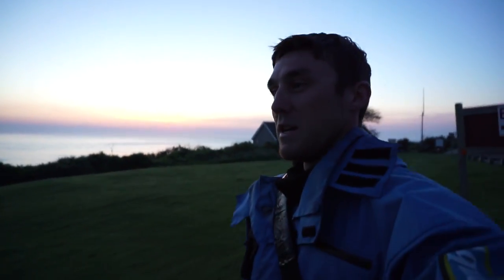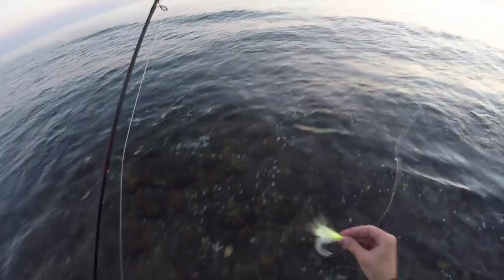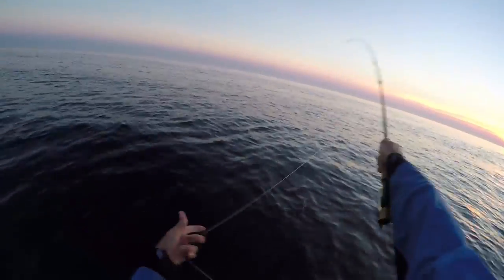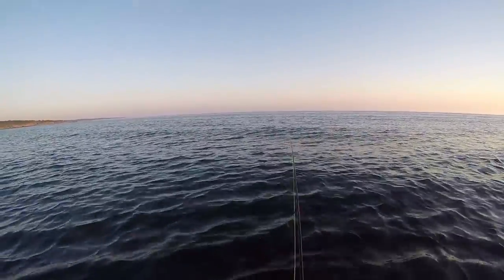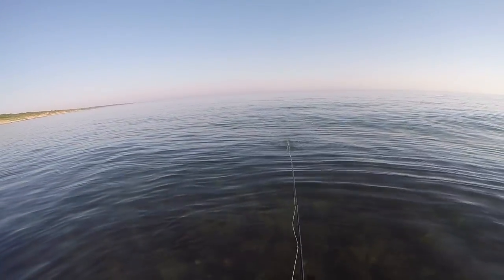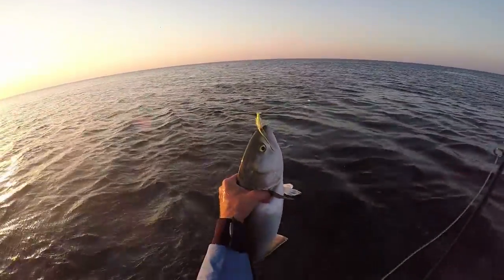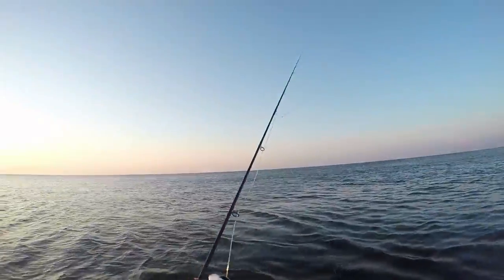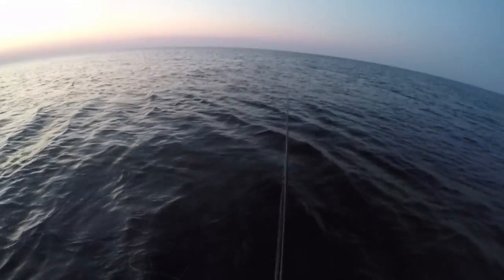Timing is Everything! Montauk Surf Fly Fishing Bass and Blues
Goal was to catch some gator bluefish fly fishing, but during my first try early in the am I blanked on blues but nailed a surprise striped bass. I figured the bite was all about timing and returned right before dusk during the same tide and thats when I caught some blues but no giants like what I was after. So until next time I guess.